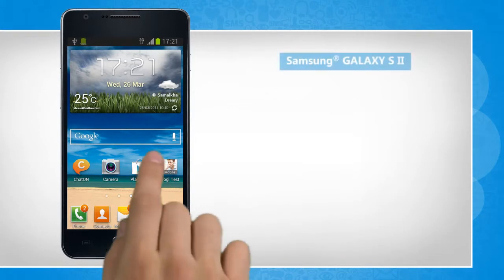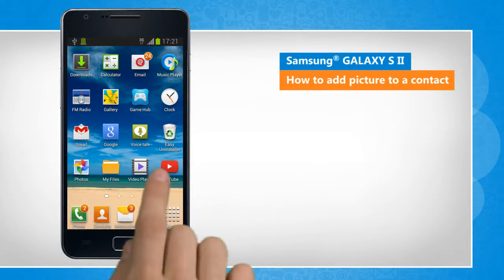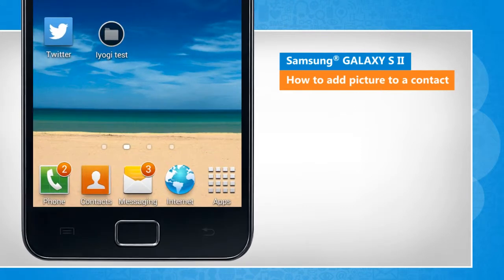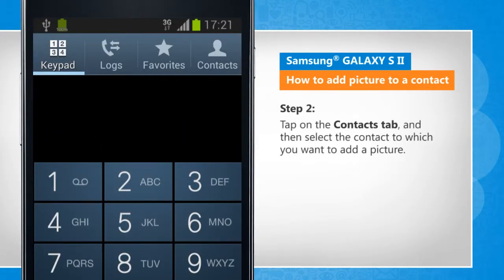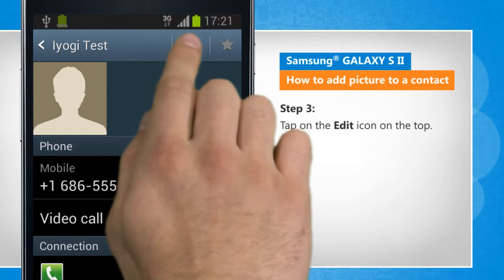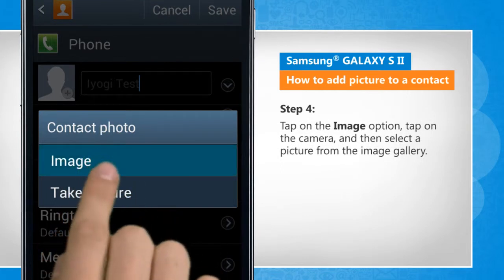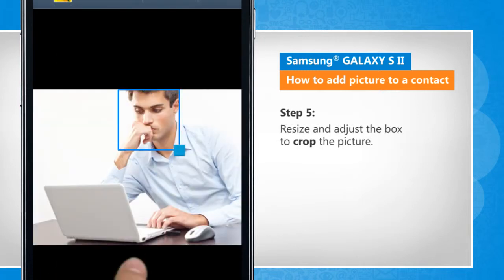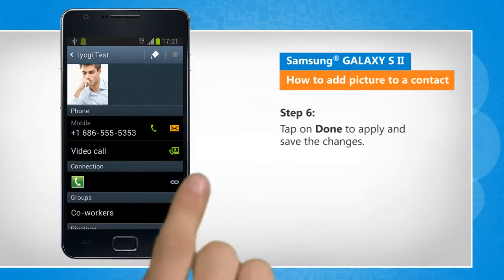How to Add Picture to a Contact on Samsung® GALAXY S II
Want to add picture to a contact in Samsung® GALAXY S II? Watch this video and follow the steps.